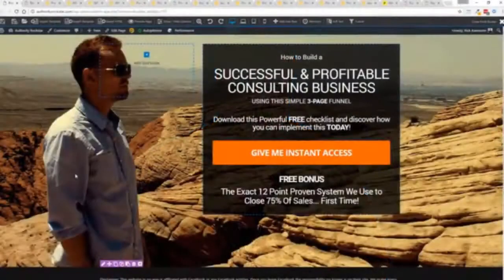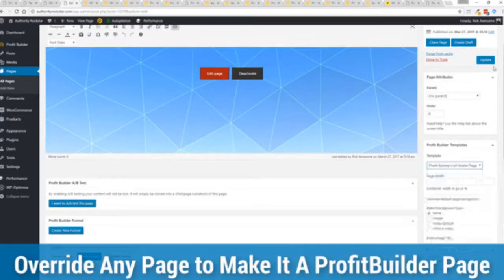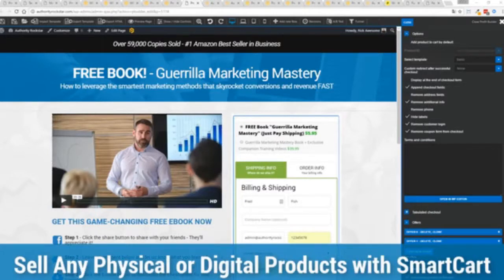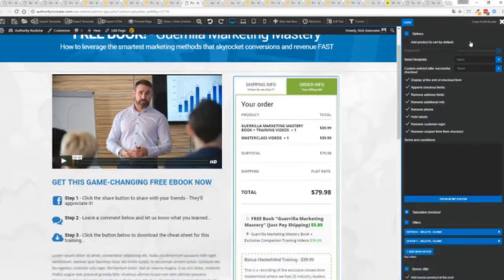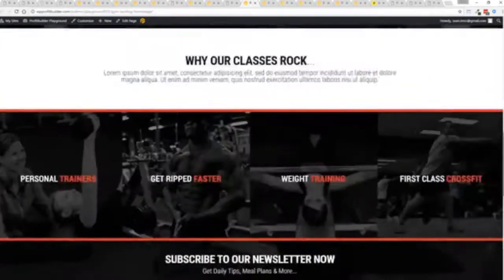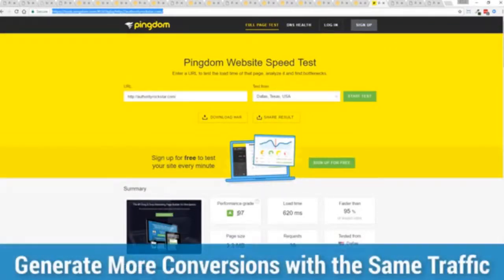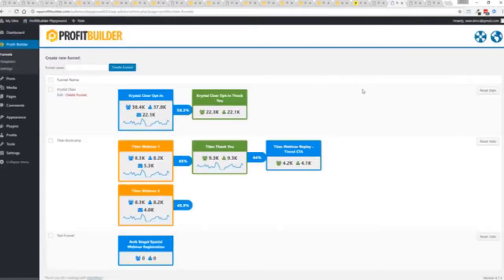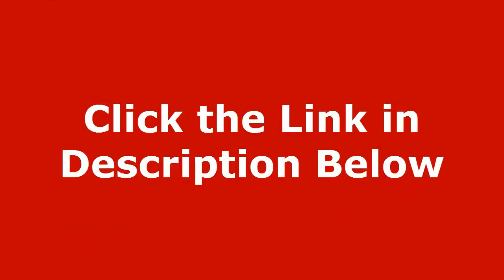How to Create a Landing Page For AMAZON 2019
This video shows you how you can make the best landing pages for amazon products.